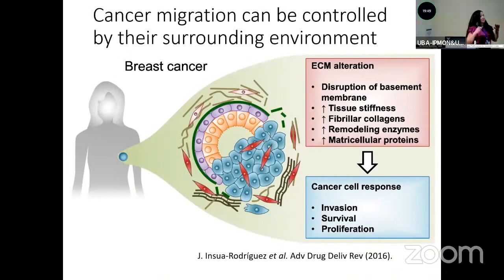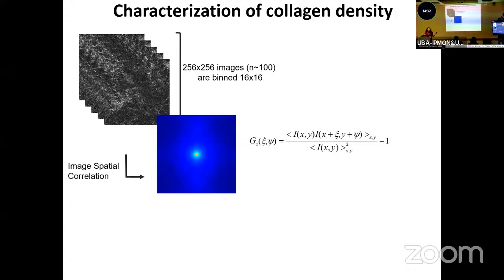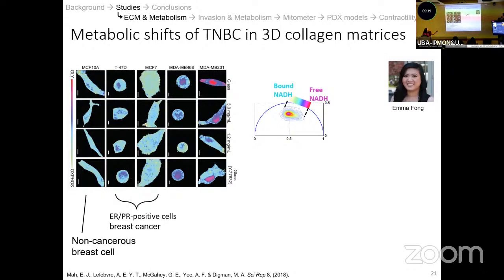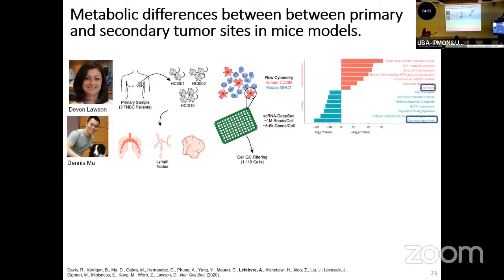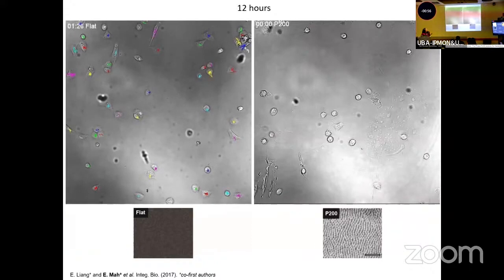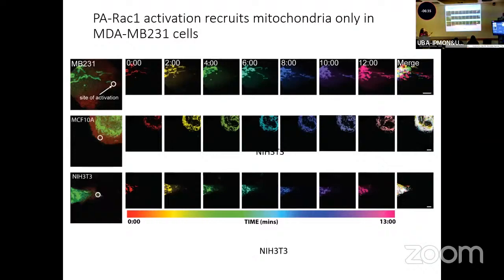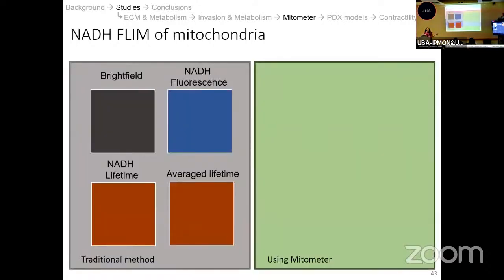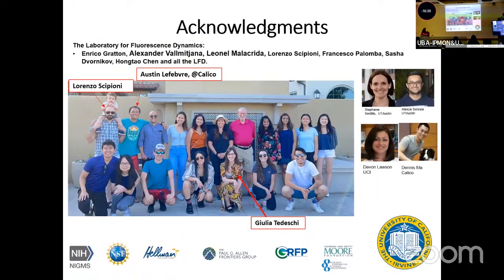The phasor FLIM analysis for metabolism in cells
Application talk #4 - The phasor FLIM analysis for metabolism in cells - Michelle Digman